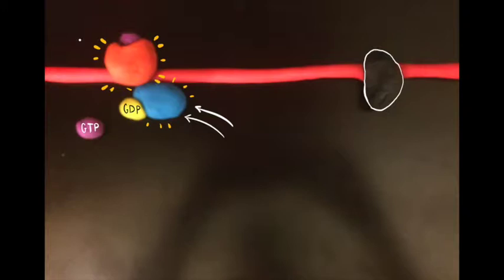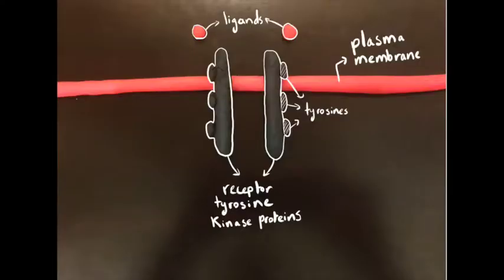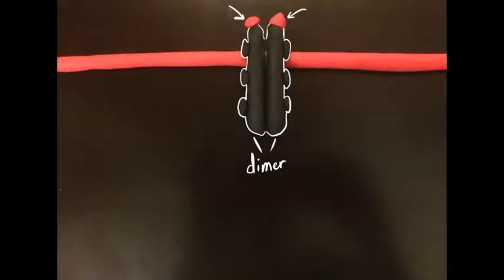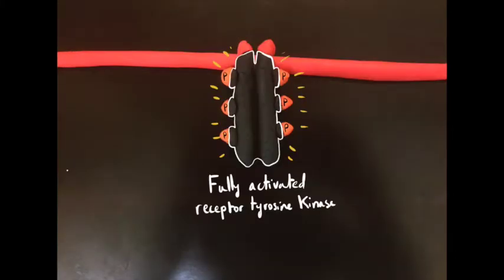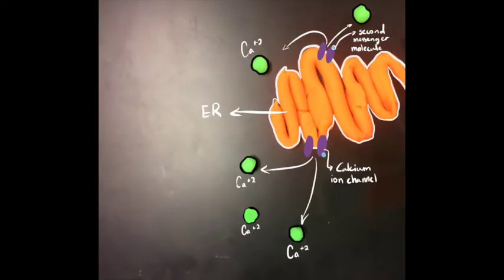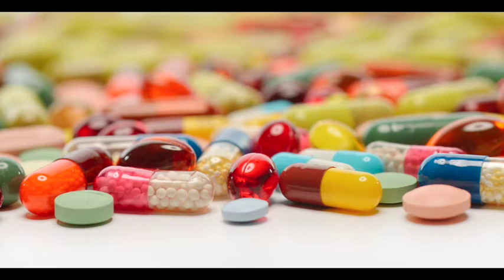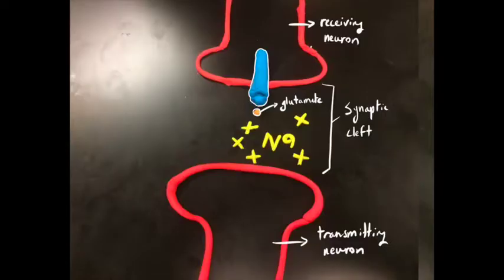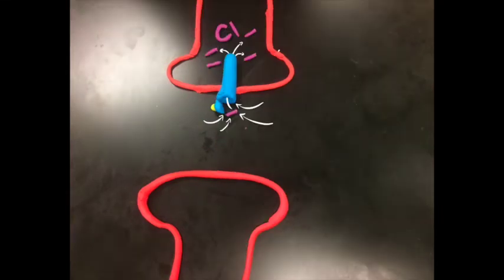Cell Communication process